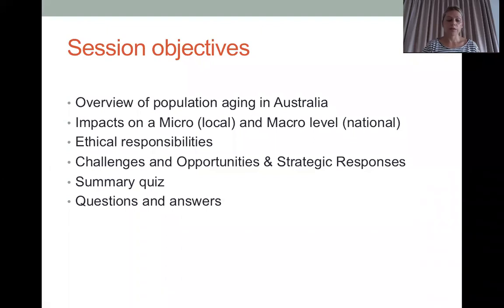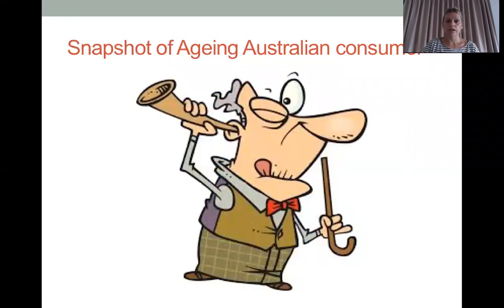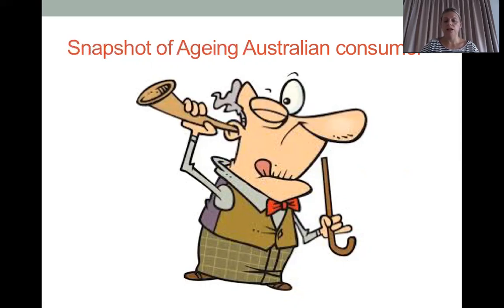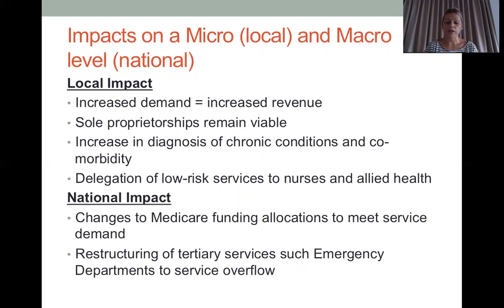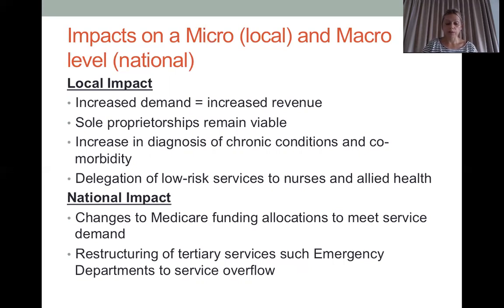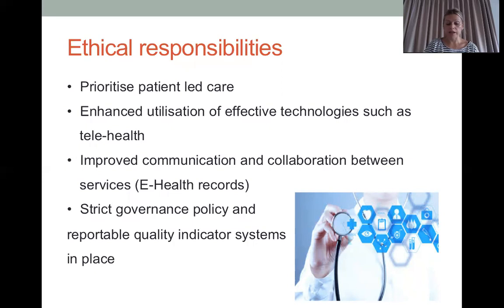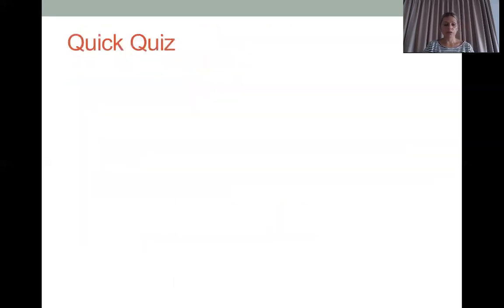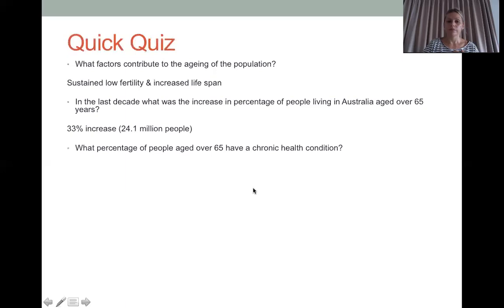KBS MBA 622 Webinar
Please submit your videos and presentations here